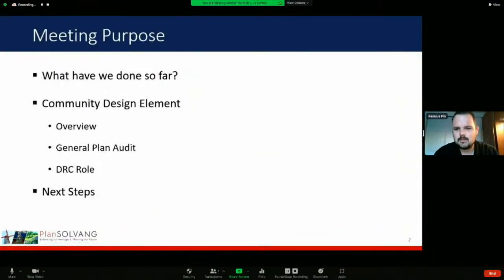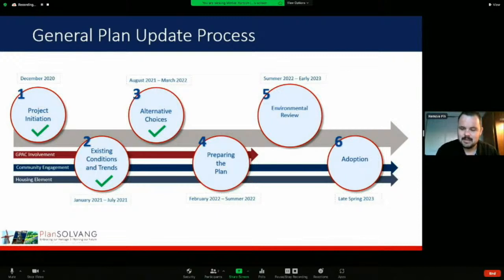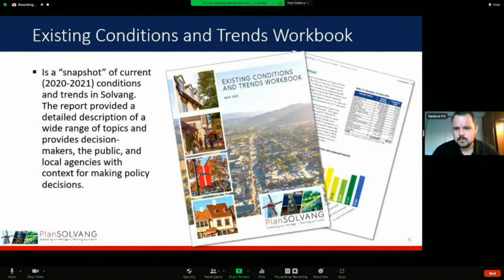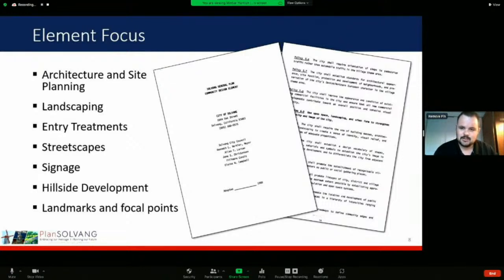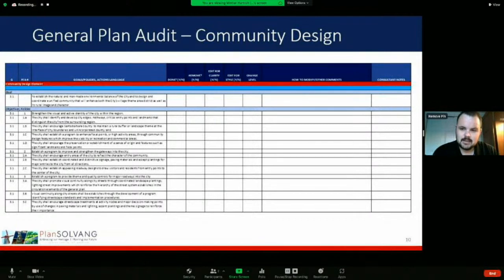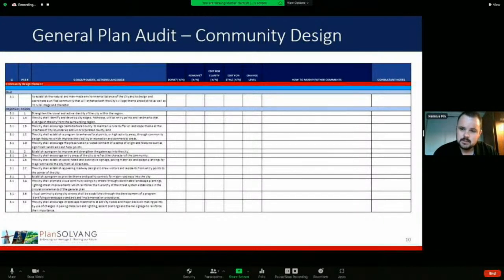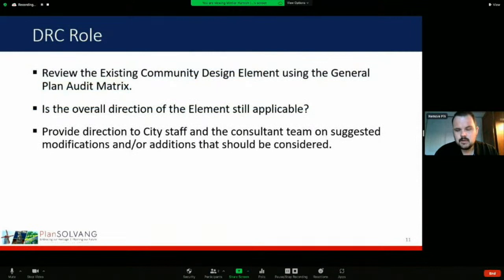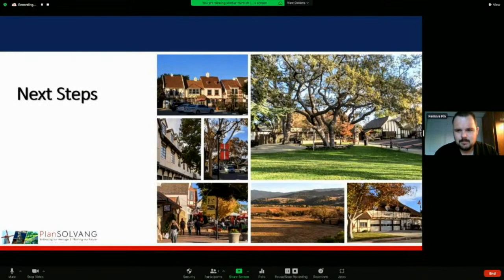March 17th 2022 Design Review Meeting